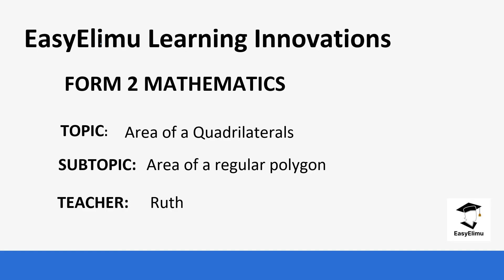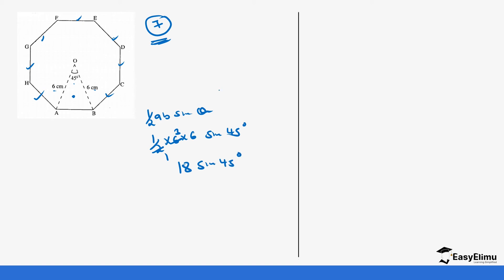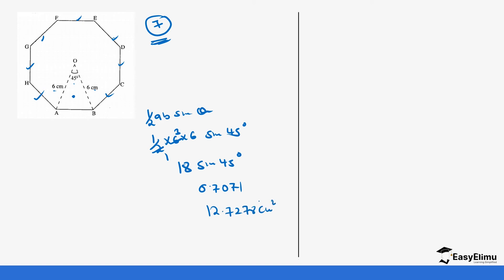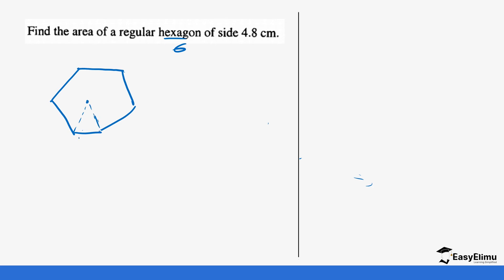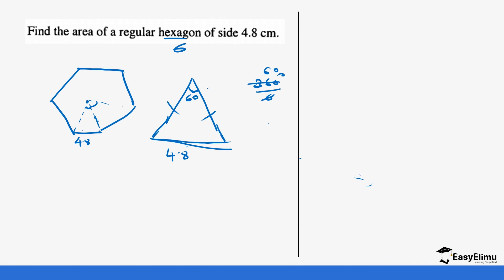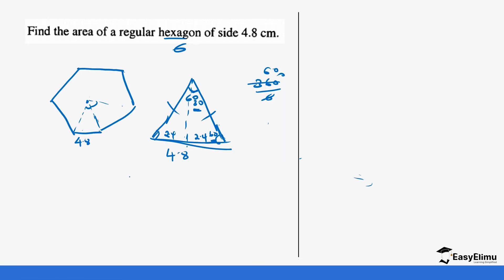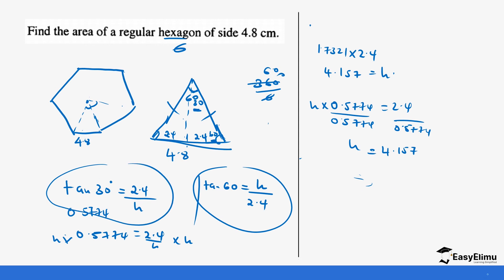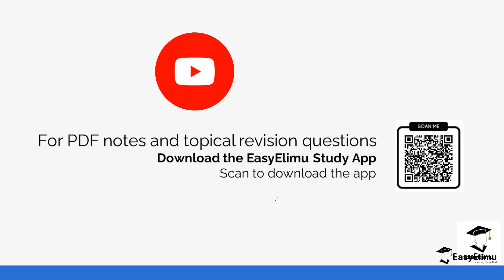How to find the area of a regular polygon | Form 2 maths | EasyElimu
This is lesson 5 of 5 in topic: Area of Quadrilaterals

Join us as we learn about how to find the area of a regular polygon in this mathematics form 2 video lesson for highschool education!